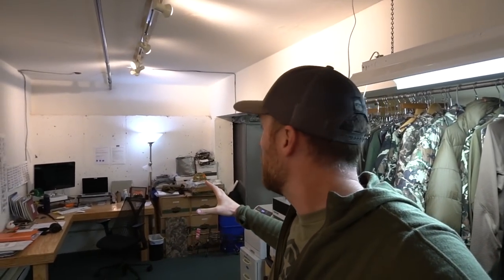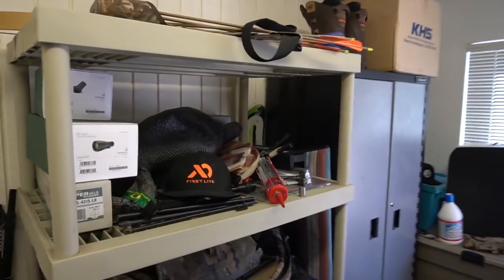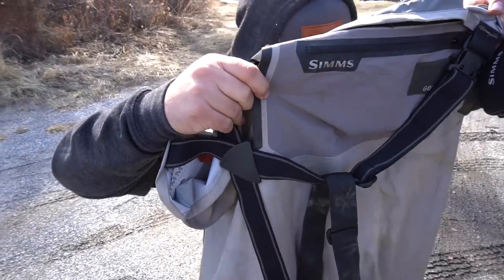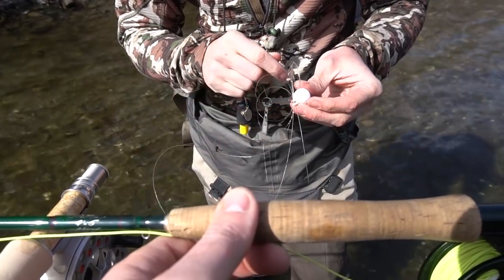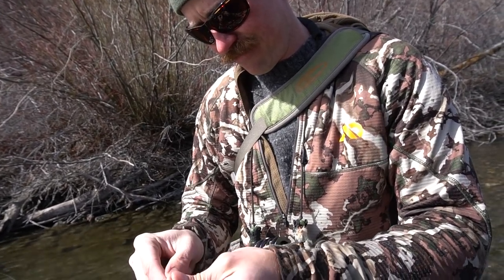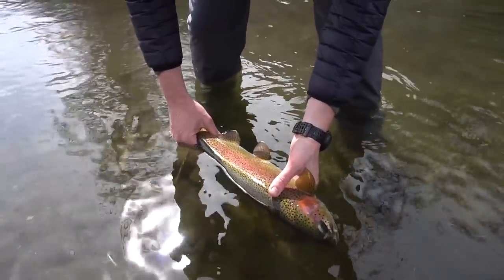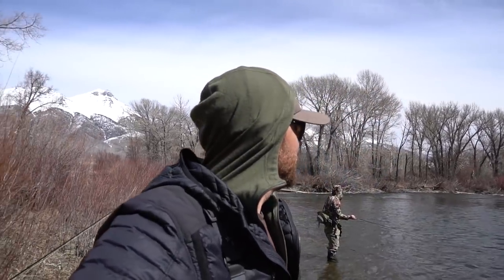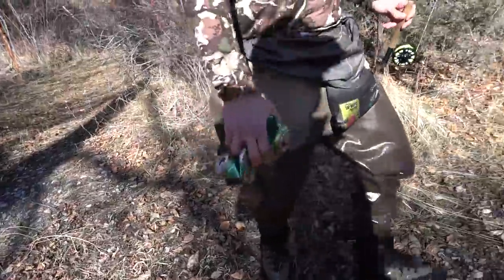CATCHING GIANT TROUT IN A TINY CREEK WITH THE FIRST LITE CREW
We traveled to GLOBAL CORPORATE HQ of FIRST LITE CLOTHING to help out on their 2018 PRODUCT LAUNCH then we headed out to a local stream and CAUGHT some GIANT RAINBOW TROUT on the FLY ROD.

Learn more about the gear we use and believe in!